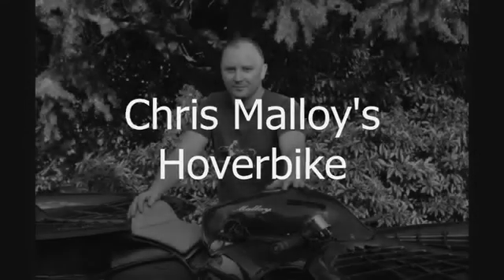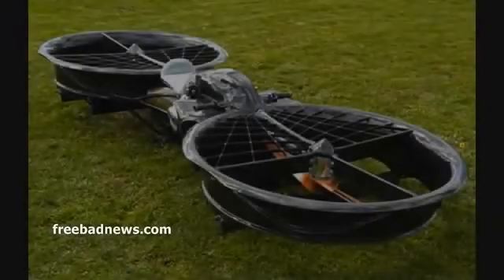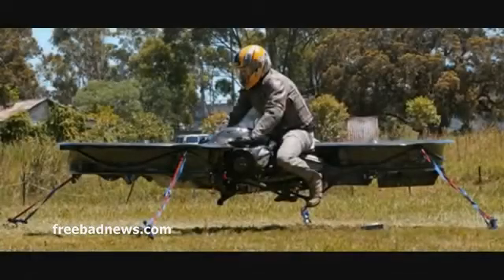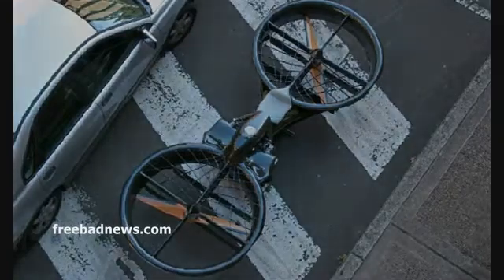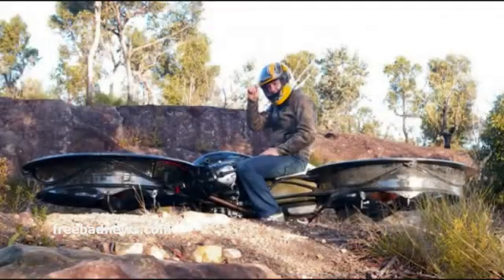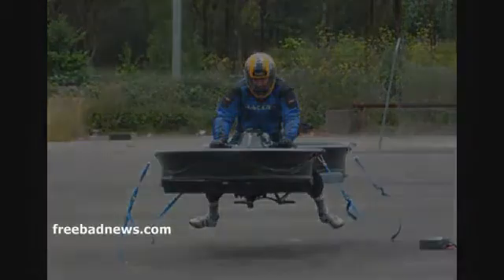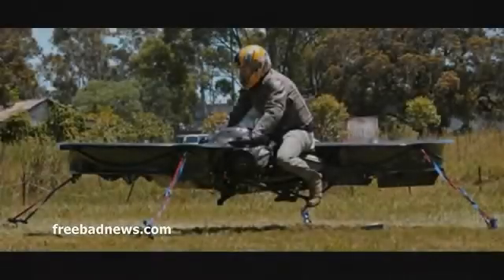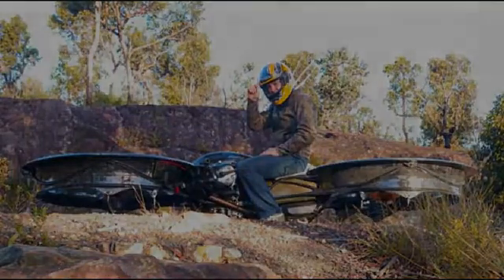Video_Motosikal_Terbang_Pertama_Dunia__.mp4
Seorang bekas juruterbang helikopter, Chris Malloy mencipta sebuah motosikal terbang yang pertama di dunia di dalam garaj miliknya di sini . Malloy, 32, mencipta motosikal seberat 270 kilogram itu dengan menggunakan bingkai udara carbon-fiber dan sebuah enjin kereta BMW.